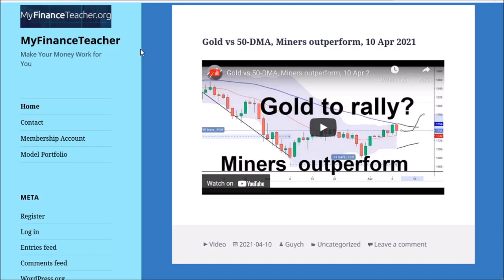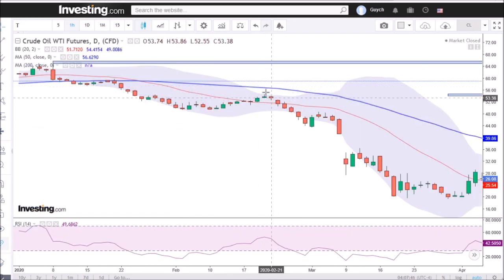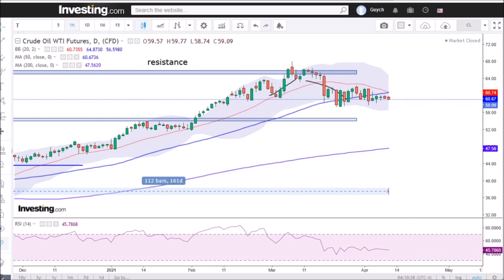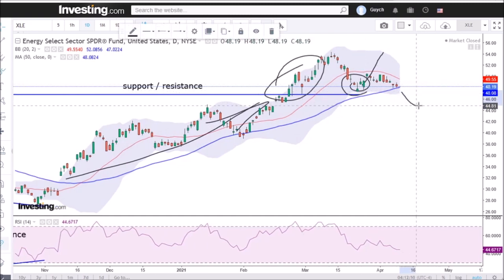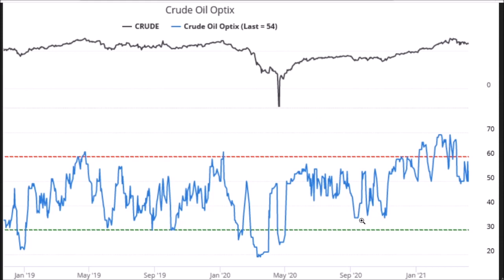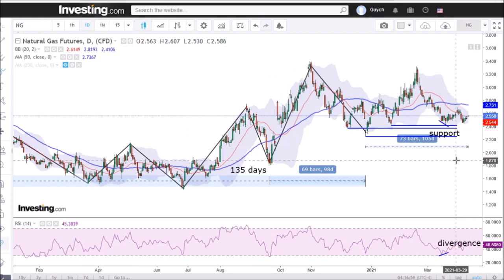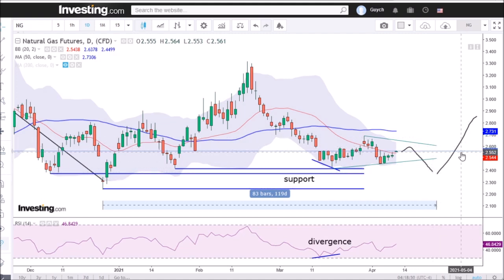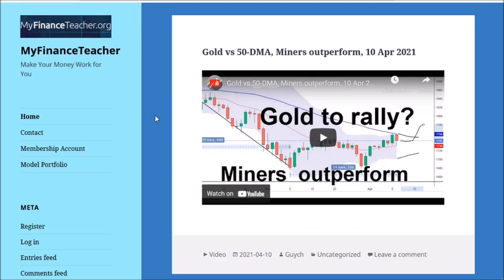Oil price, Gas price, Oil companies, 12 Apr 2021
Crude oil is most likely to decline into intermediate cycle low in the next 2 - 3 months. Crude oil is struggling to break above current resistance. Any gains from here are likely modest. A correction down to $55 and lower is likely.